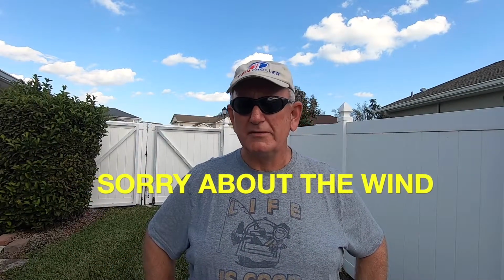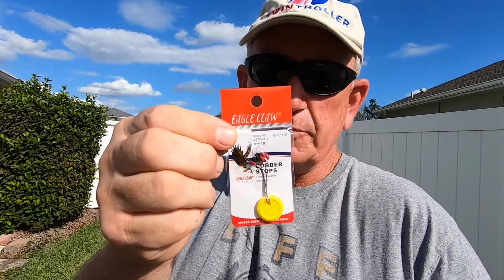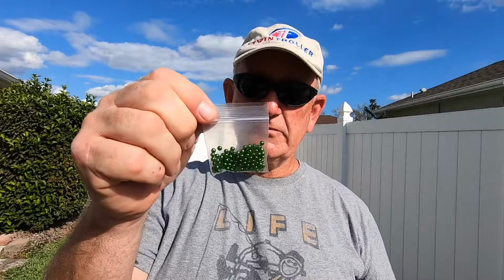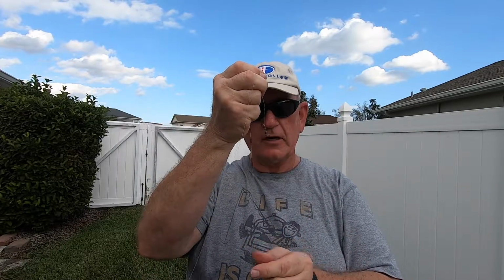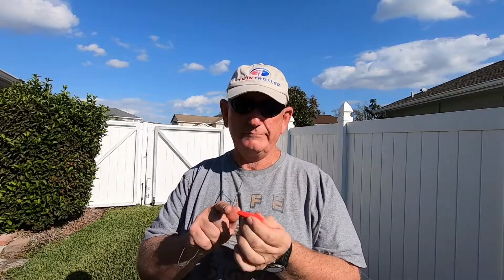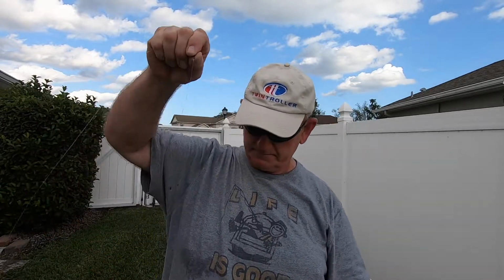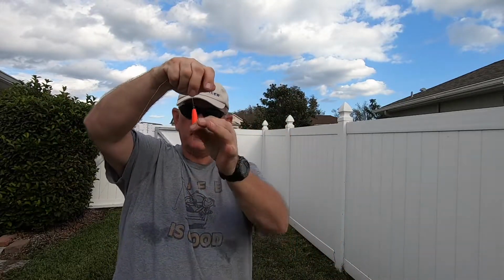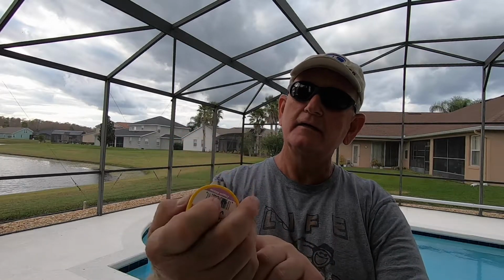CATCHING BAIT - PART 3 - WITHOUT A NET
This video is about catching live bait without using a casting net. I show you how to use a fishing rod and reel to catch live bait as well as a live bait trap.
Catching live bait yourself is not difficult and besides providing you with fresh live bait it can save you lots of money over buying live bait.
Live bait often produces larger fish and more of them. Learn how to do this so you can do it yourself.
Gerry
LUNKER012

ITEMS USED BY GERRY:

MARINCO (On-Board) CHARGE PRO BATTERY CHARGERS: (select the 6 AMP 1-Bank)

INTERNET SEARCHES FOR OTHER ITEMS: ORIGINAL TT ROD HOLDERS: by Mr. Crappie (or Fish-On) Light Rod Holder
SPARE TRAILER TIRE AND RIM: 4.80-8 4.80X8 8” LRB 5 Lug Hole Bolt Wheel Galvanized
Gerry: original tire sticker says: SMITH C.E, Smith Co. Greensboro, NC.   P/N 16520
8" Std Wheel 480X8B 5 LUG 4.5" BOLT CIR LOAR RANGE B, 590# CAPACITY EA, 2.81 inch CTR HOLE
GATOR PATCH by Gator Guards  9X12” Patch